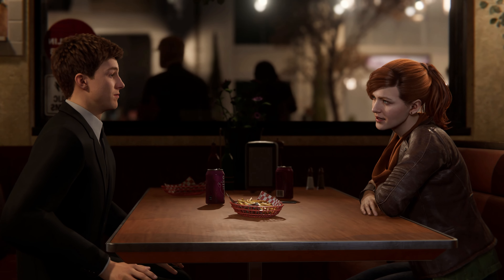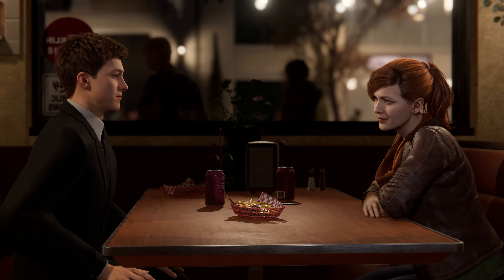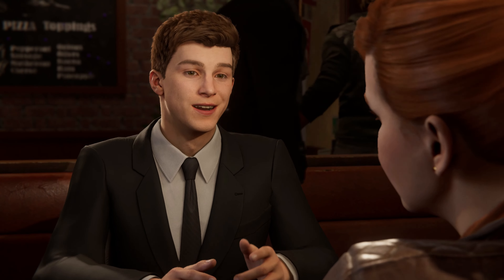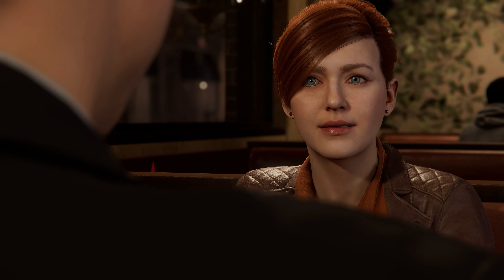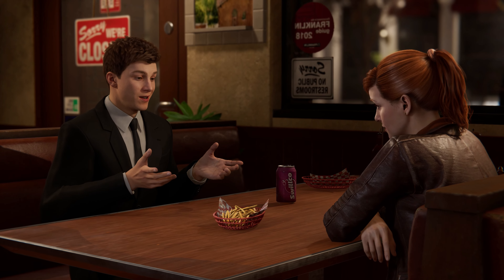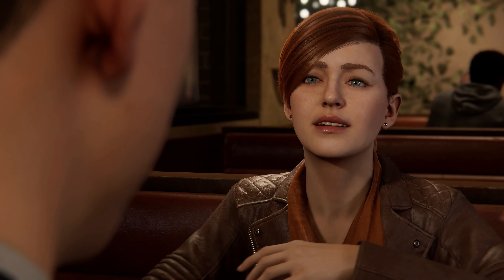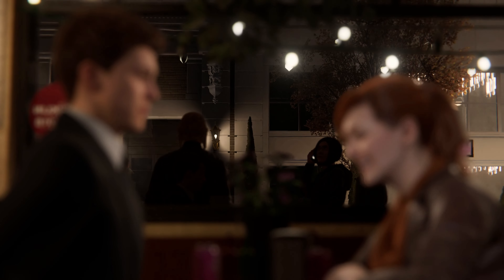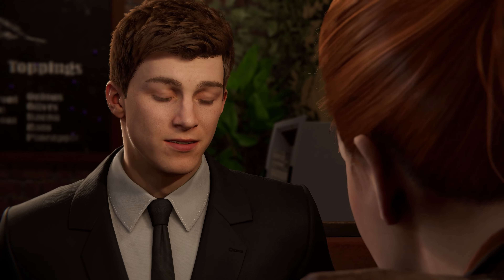SPIDER-MAN REMASTERED PC RAY TRACING 4K 60 FPS Dinner with MJ Stan Lee cameo (MAX SETTINGS RTX 3090)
Spider-Man Remastered Gameplay Walkthrough PC No Commentary 4k 60fps HD let's play playthrough guide Max Settings Ultra Ray Tracing. Dinner with MJ and a special Stan Lee cameo!